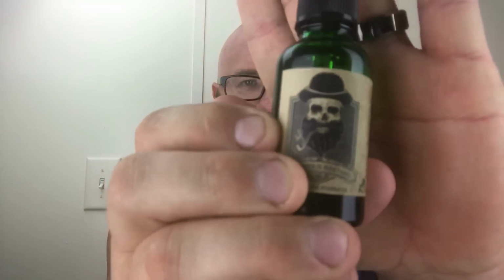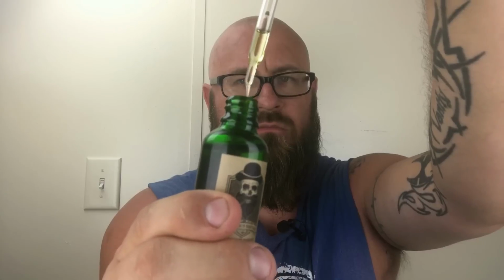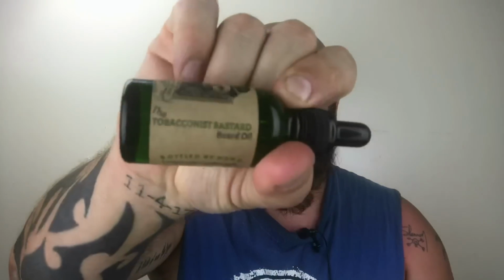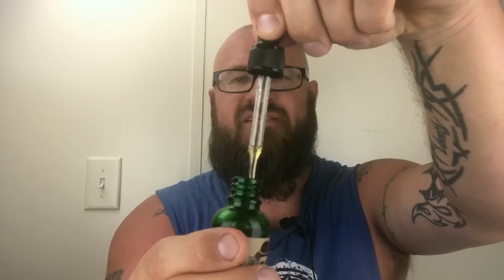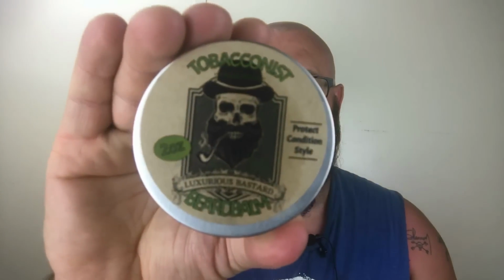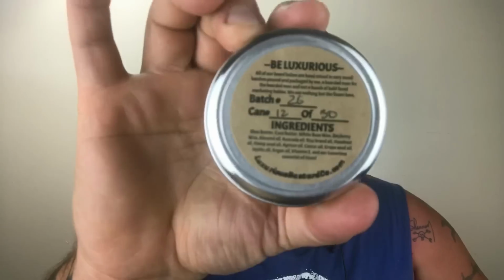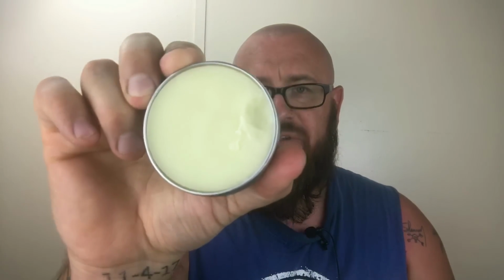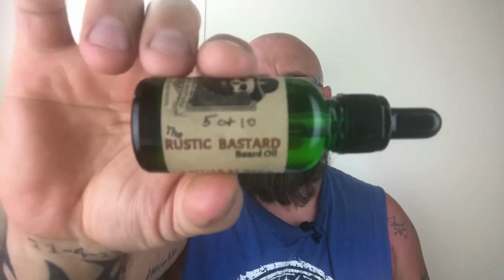The Luxurious Bastard Review #2 Highly Recommended Company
Follow Mr. Luxurious on Instagram

beardtimeswithscott

If you are a beard product company and would like me to review your products and give you a real and honest review, please email me at or direct message me on Instagram.